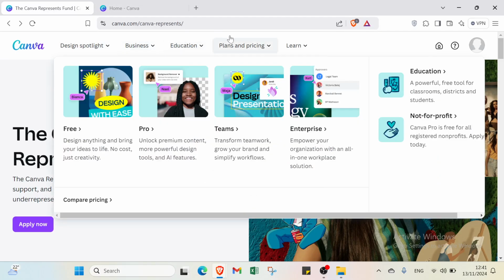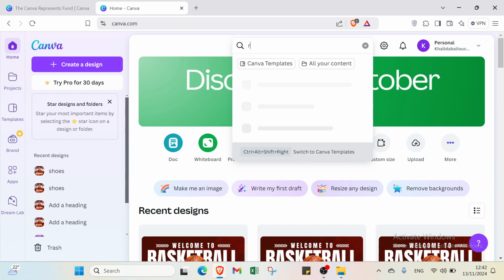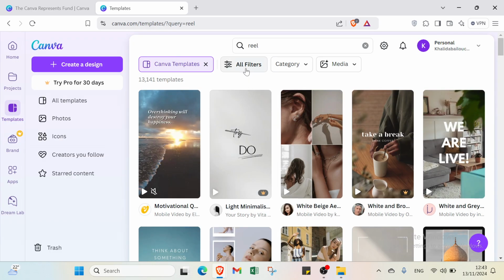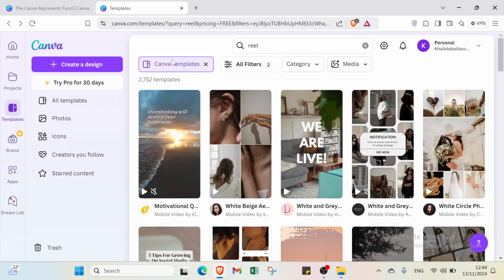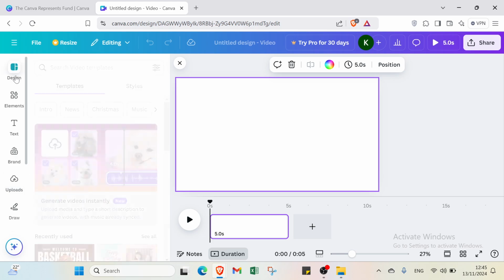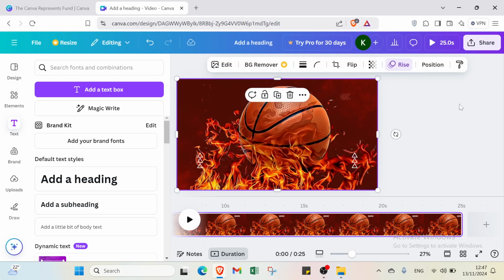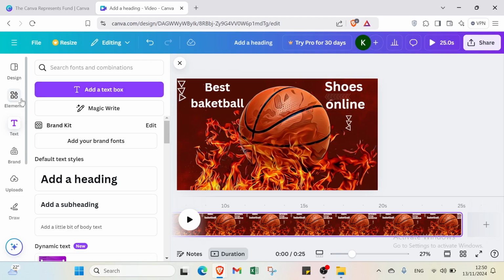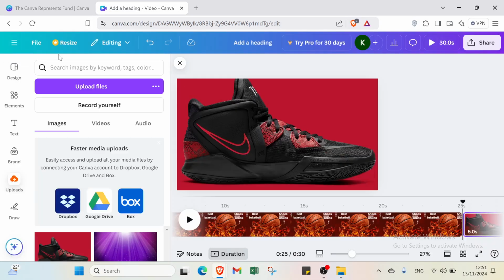Create Eye-Catching Video Ads with Canva: Quick Tutorial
in this video we discuss : Learn how to create high-converting video ads with Canva in just a few minutes! This tutorial covers the essential steps, from choosing a template and customizing visuals to adding engaging animations and text overlays. Perfect for marketers and business owners, discover how to design professional video ads that capture attention and drive results, all using Canva’s beginner-friendly tools.